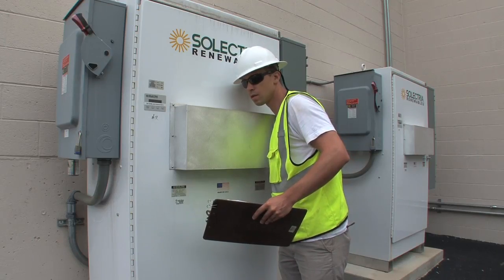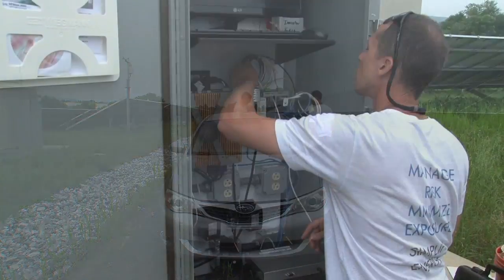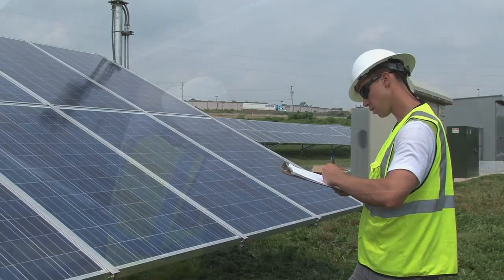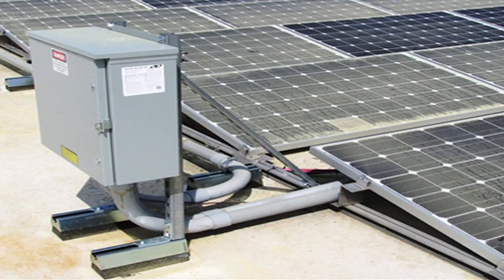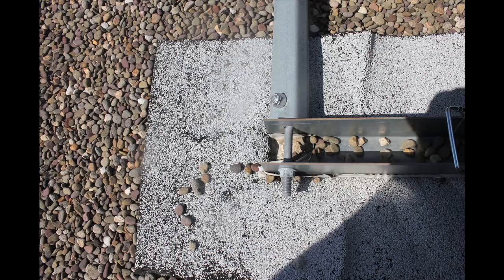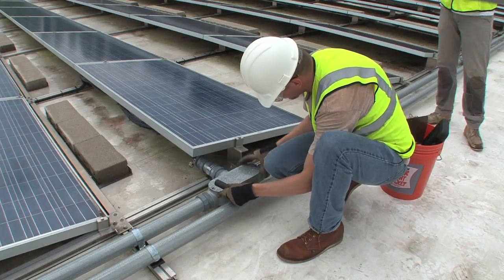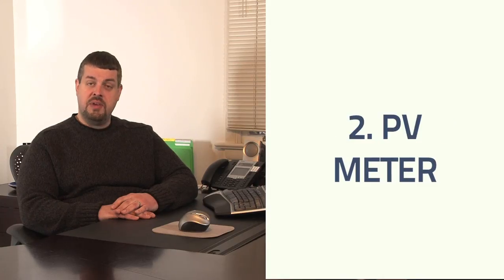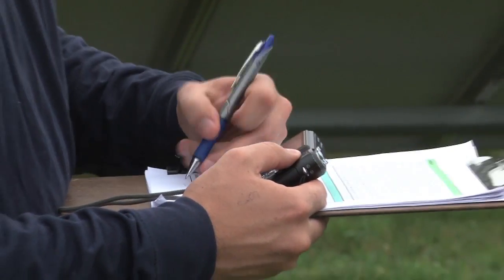Solar Operations and Maintenance - Visual Assessment (4 of 7)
This video is number four of a seven-part series about operations and maintenance of both roof and ground mounted photovoltaic systems.